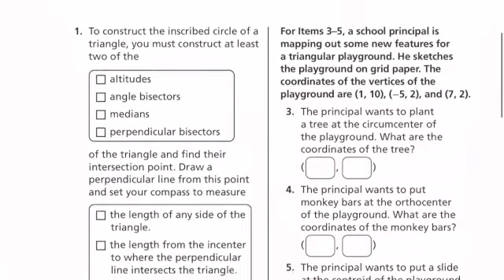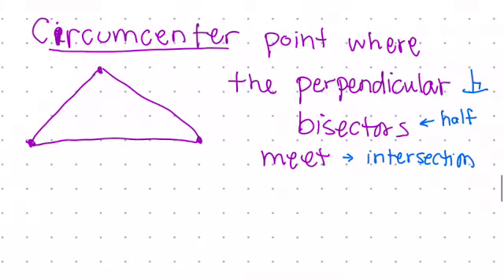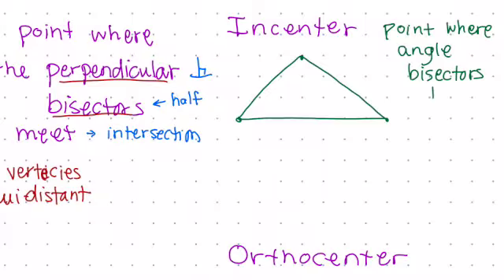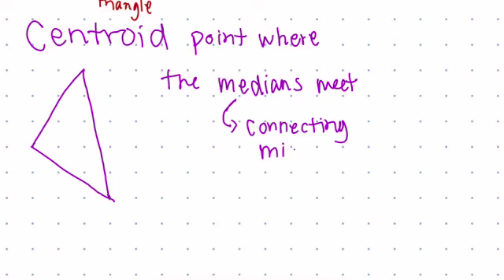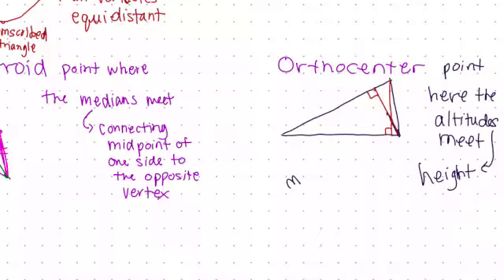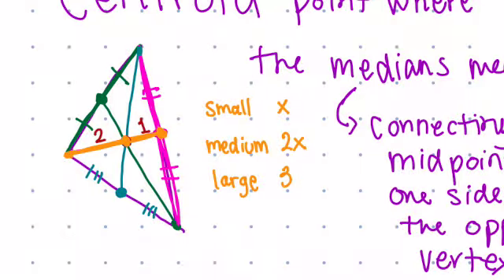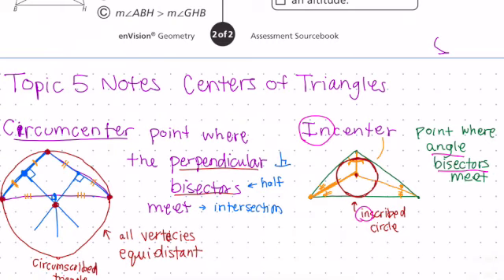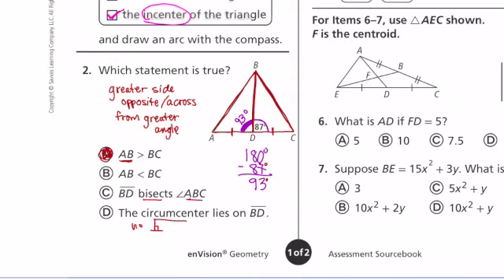Geometry Topic 5 Review Part 1